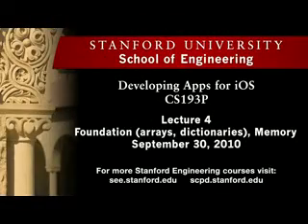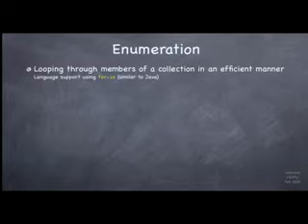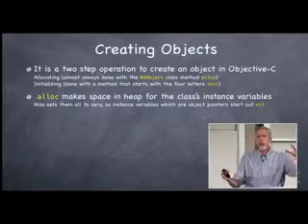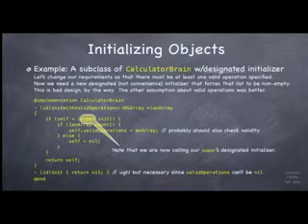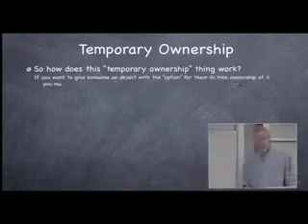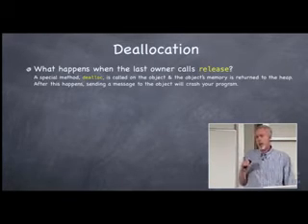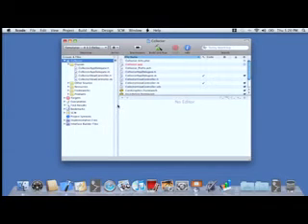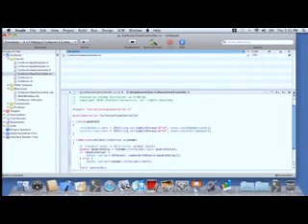Video Internet Lection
Алматинская Высшая Школа Управления
Достык 136, БЦ RFCA, оф. 1102.